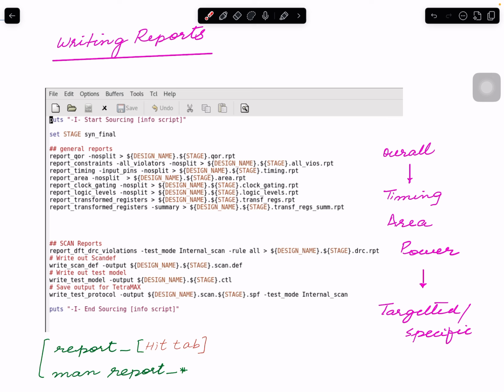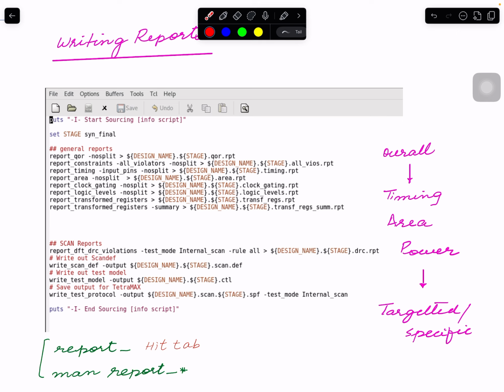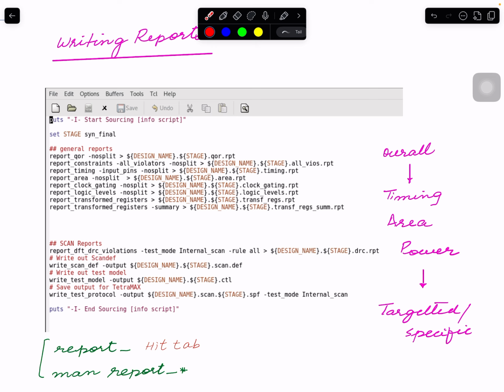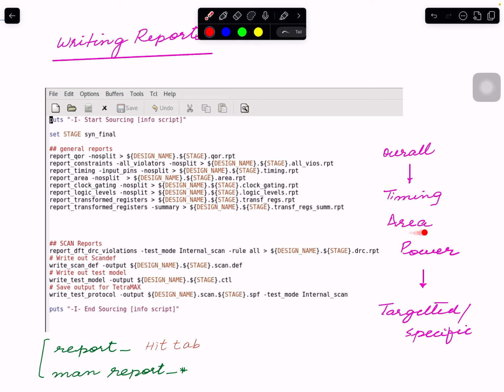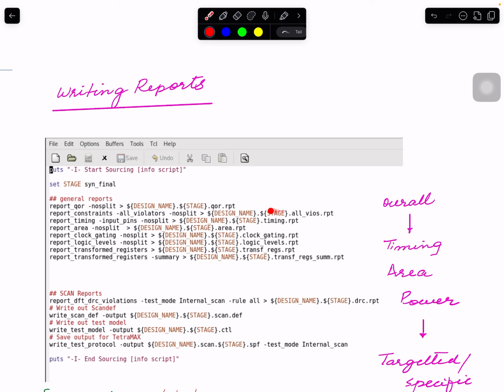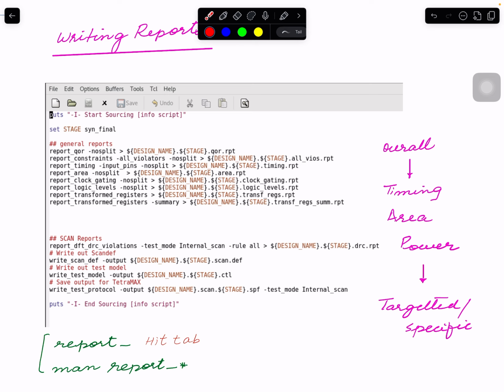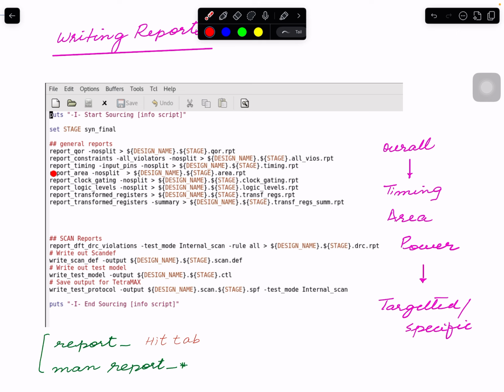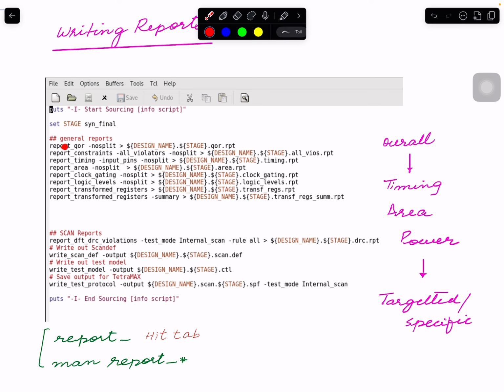Unit 16: RTL2Routing- Writing Reports (General)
Rashid discusses the importance of writing reports after the synthesis or compile stages in RTL2Routing. He emphasizes the need to generate various types of reports such as design summary, timing, area, and power reports to understand different aspects of the design. Rashid explains the significance of each report type and advises starting with a high-level overview before delving into specific areas. Custom reports may be necessary for detailed information, and he highlights the use of Tcl scripting for report generation. Rashid also mentions the complexity of report flows in companies and suggests a systematic approach to navigating through different reports for better understanding.

- Importance of writing reports after synthesis or compile stages
- Types of reports to generate: design summary, timing, area, power, clock gating, logic levels, and custom reports
- Starting with a high-level overview before diving into specific areas
- Utilizing Tcl scripting for custom report generation
- Navigating through complex report flows in companies